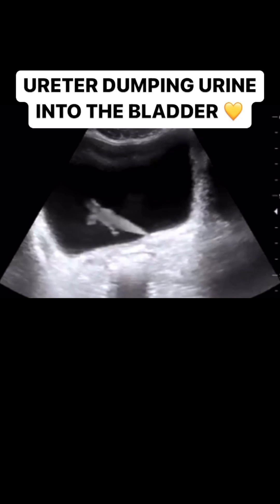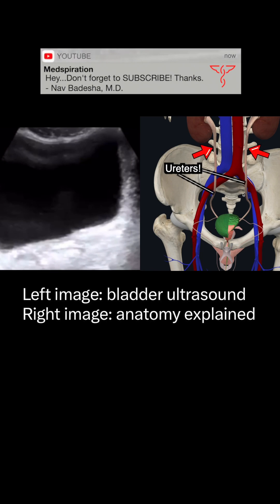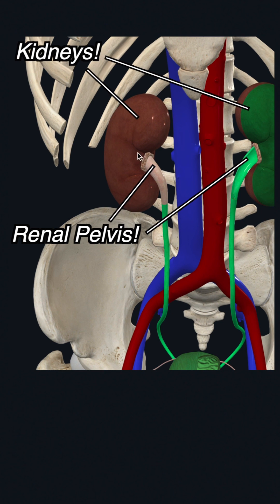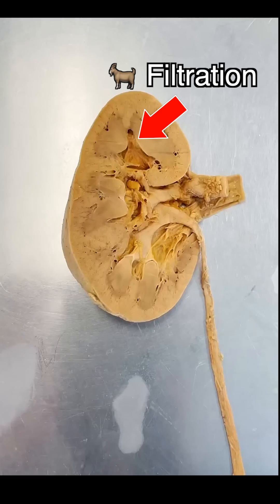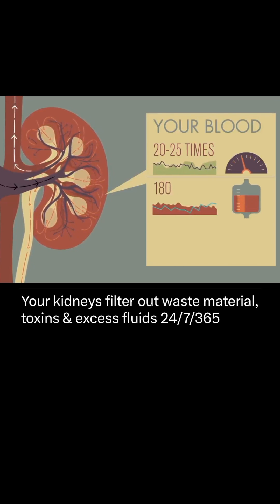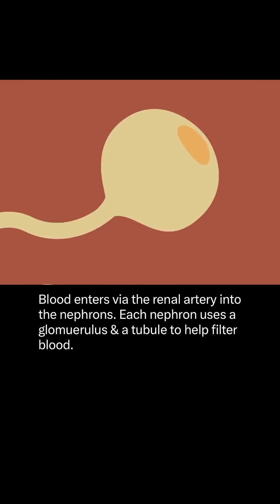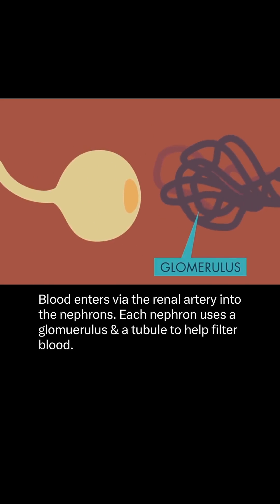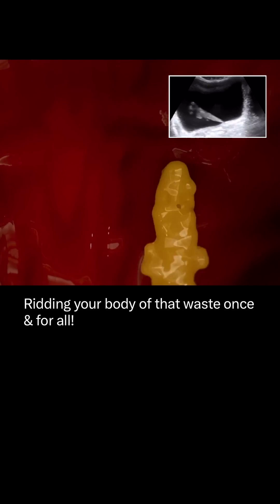Doctor explains: URETERAL JET 💛🛩️💦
Ureteral jets are seen as a flurry of color ejecting from each of the ureters as urine is released from the ureterovesical junction. In a healthy patient, this finding should be seen ejecting from both ureters every 1–3 minutes as the kidneys continue to filter the blood and create urine to be stored in the bladder! In honor of our ureteral jet video nearing 30 million views, here's a short explanation by Dr Nav.